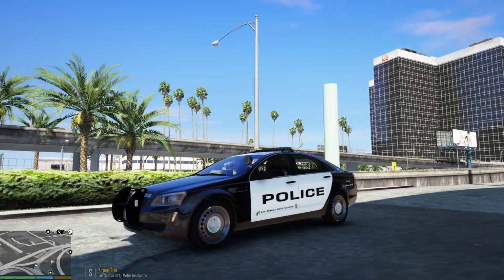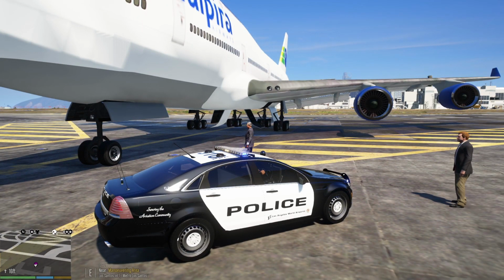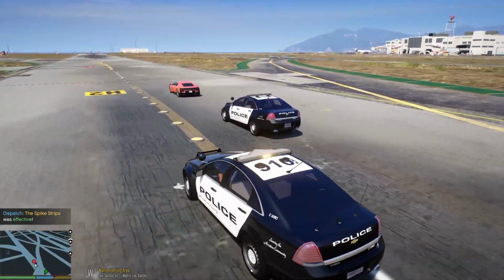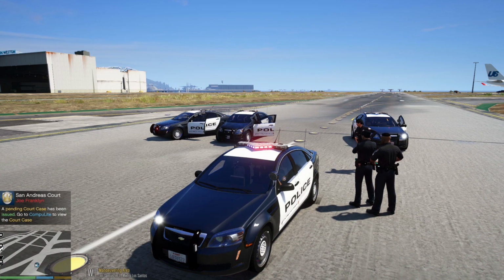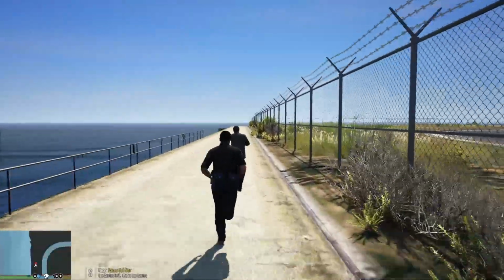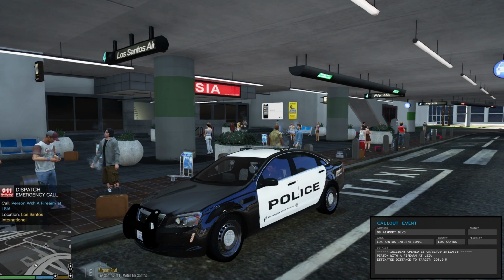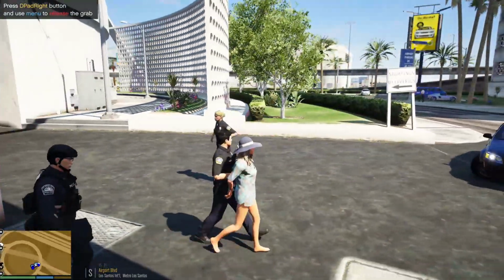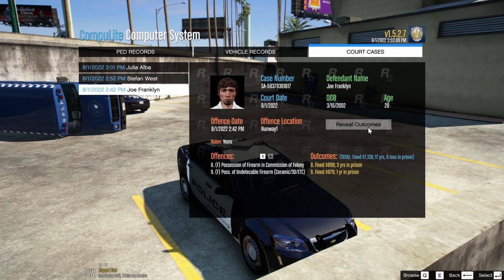NVE|| LSPDFR EP 188 - PROJECT LAX DEMONSTRATION PART 2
Subscription Goal
10✅
50✅
100✅
200✅
300✅
400✅
500
1k

Mods used in my episodes

Lapd Belt By Xiphos (best one on the block)

(2020) ALIENWARE 17 R3
CORE i7 10750H
RTX 2070 SUPER
16GB RAM
1TB SSD
500GB SSD